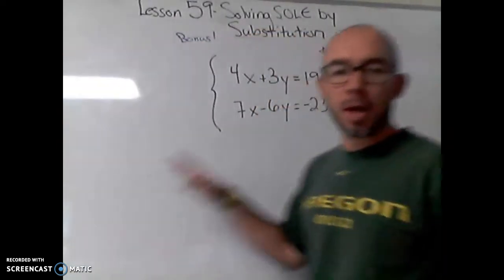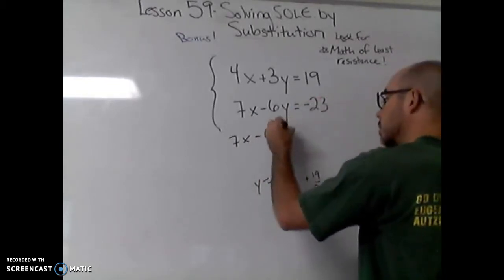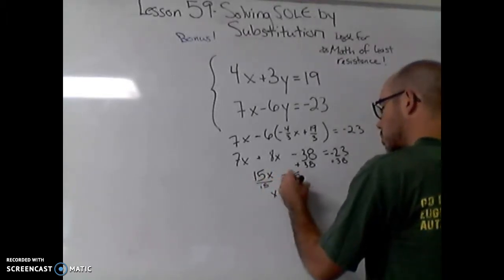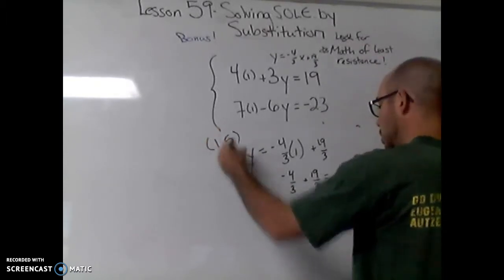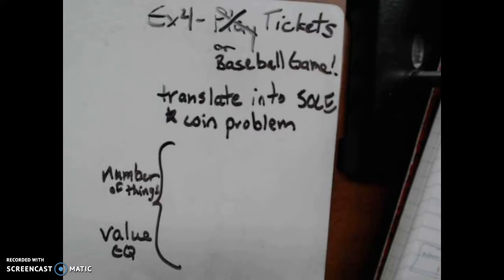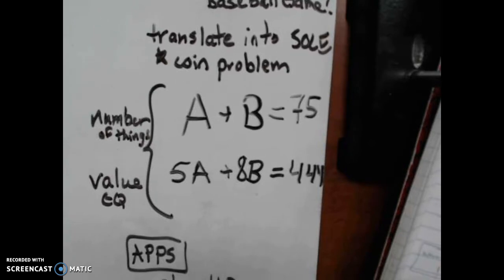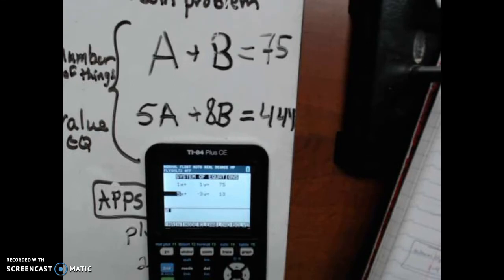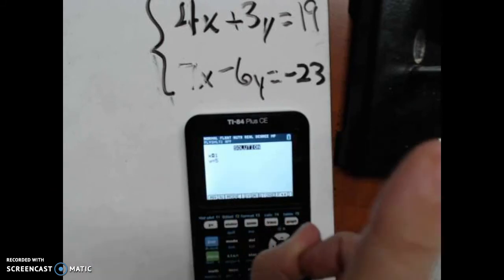Algebra 1 Lesson 59- BONUS MATERIAL!